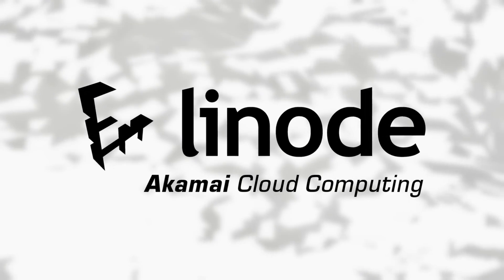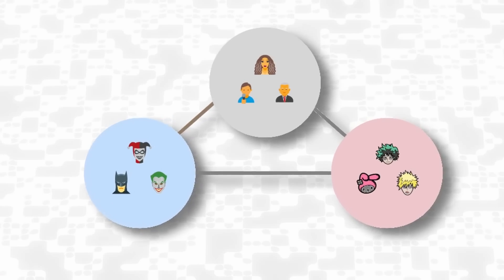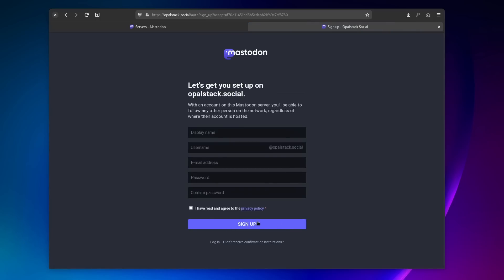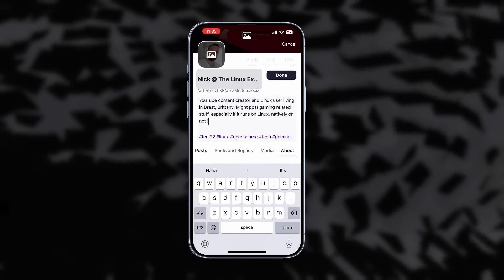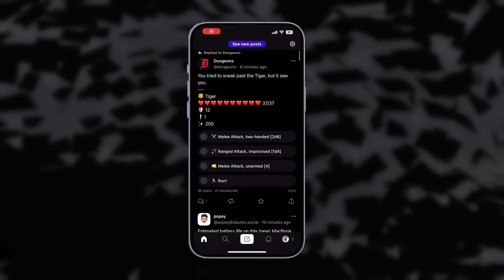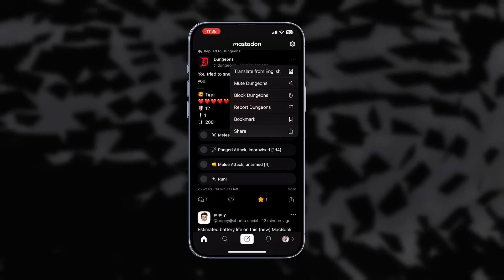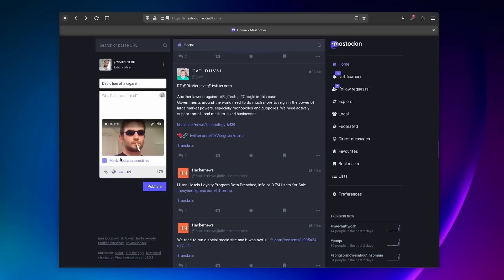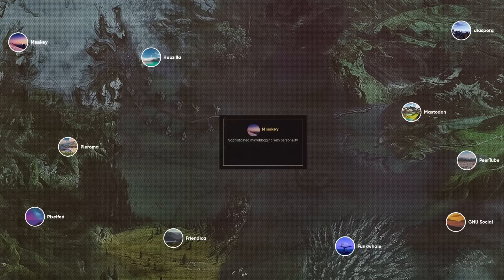How to use MASTODON: the COMPLETE GUIDE (join, use, find people to follow, etiquette...)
00:00 Intro
00:31 Sponsor: 100$ free credit on your Linux or Gaming server
01:31 What is Mastodon, really?
03:07 How to create a Mastodon account?
05:45 How to access Mastodon
07:07 How to use Mastodon
10:11 How to interact with people
12:48 Learn Mastodon Etiquette
14:24 Find people to follow
15:55 The Fediverse
16:35 Sponsor: Get a device that runs Linux perfectly
17:34 Support the channel

So, how do you join? Well the first step is to pick a server.

Let's look at the interface. The first thing is your profile. To edit and complete it, just tap your user photo, and click the edit button.

You can also add links to your various other socials, and you'll notice that's where you can be verified. This implies having your own website: you copy a link to your mastodon profile into the code of your website, and you add the link to your website in your mastodon profile, and it will show up in green with a checkmark.

By default, your timeline, in the "home" tab on the mobile app will show posts from everyone you follow. The "search tab" lets you look for people to follow.

Then you have your post button, the black button at the bottom.

Finally, you get your notifications tab.

n mastodon, you have 3 timelines: your home, where you'll only see posts from people or hashtags that you follow, you have the local timeline, which is your community, all the people on YOUR specific server, and you have the federated timeline, which is a giant dump of everything that everyone has posted everywhere. I never use the latter, personally, but you might have a use for it.

When looking at what someone has posted, you have a few options. You can reply, you can boost, which is exactly like a retweet on Twitter: you're posting to your followers the message you're boosting, as is, without any commentary.  Then you can "favorite" a post, which is that little star button.

Now, if you want to write a post, then you just hit the "post button" on the mobile app, or you start writing on the left column on the desktop.

Posts have a character limit, that your server sets. By default, it's 500, but it can be more or less.

You can add hashtags like on Twitter, by just typing the hashtag symbol, and you can mention people by typing the @ symbol.

Of course, you can embed images, you can also add polls with up to 4 options, and you can add content warnings. These are basically a filter that will hide the content of your post behind blur and some text. People will only see the text you wrote in the content warning, and if they want to see the actual post, they can click on it.

Finally, you can also pick who will see your post, either only the people you mention, which is the only way to make a direct message on mastodon, all your followers, or everyone.

You can edit your posts.

When writing posts, if you add an image, use the description, and fill it in.

Second, use content warnings liberally. Third, use the "sensitive content" filter for images liberally as well.

If you had a Twitter account, use Movetodon: you login with your twitter account, then your mastodon account, and it will look at your Twitter follows, find the ones that are on mastodon, and offer you to follow them individually, or follow them all in one click.

You can also use the local timeline, using the "local" tab on the web, or in the Search, then Community tab on the mobile app.

Next is using hashtags: you can follow hashtags on mastodon. Click on the hashtag, and then on the follow button.